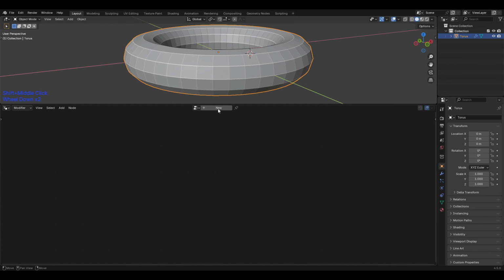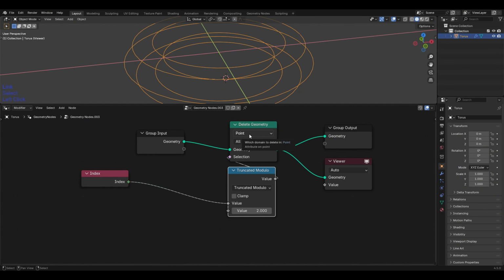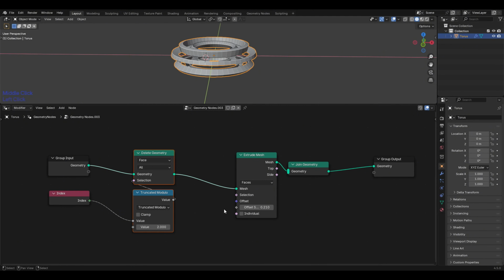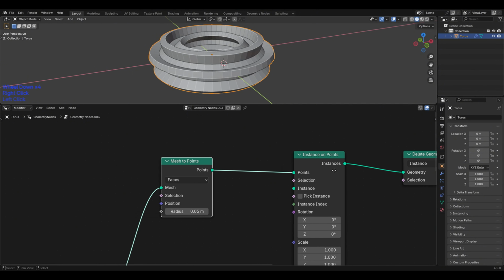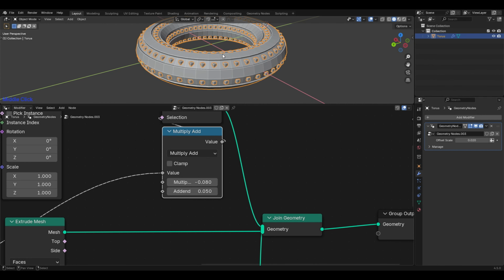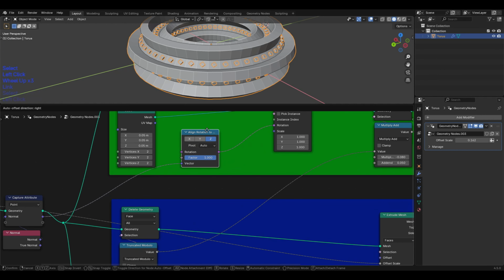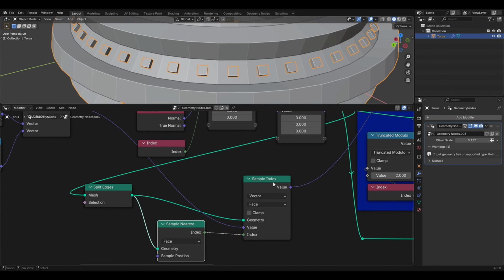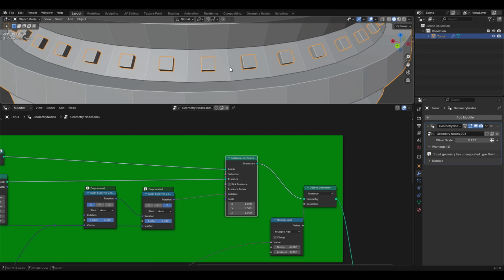Get perfect repeating patterns in Blender 3d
"Repeating and predictable patterns in Blender are powerful tools for mesh manipulation. Whether you're alternating selections, driving materials, or instancing objects, mastering these patterns can elevate your workflow and results.
Alignments are equally important ensuring that your geometry not only functions correctly but also look clean, intentional, and visually stunning. In this video, we’ll dive into both."

00:00 Intro
00:16 The Modulo node
01:36 Reading modulo patterns
03:24 Instancing set up for alignment
06:20 Housekeeping
07:14 Basic alignment to faces
08:14 Advanced alignment to faces
10:28 Outro

🔅Blue Sky
mrsteve3d.bsky.social